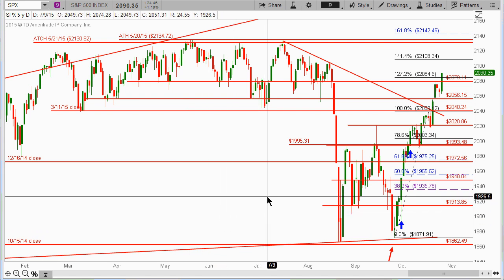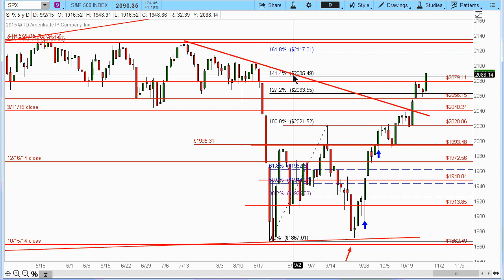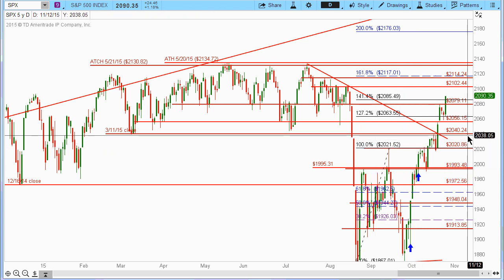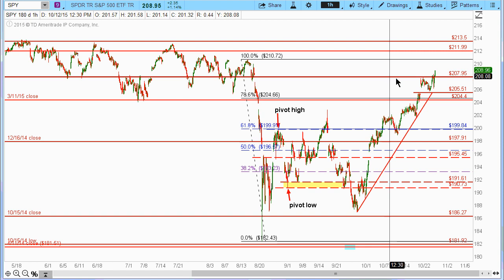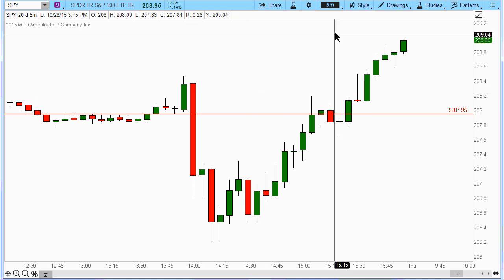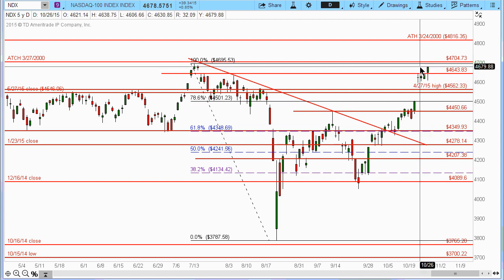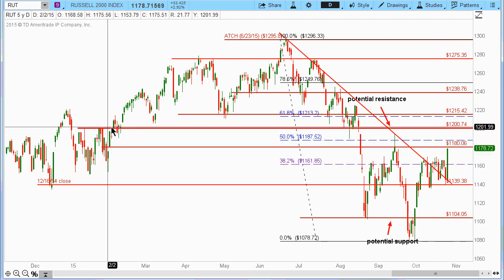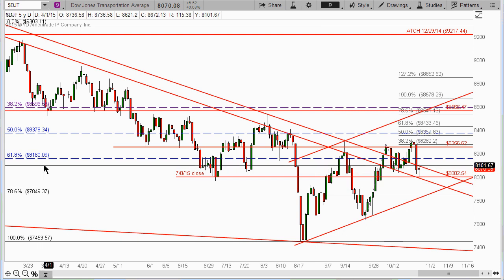Market Recap - 10/28/2015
In this video, a review of today's market action and the levels to watch for the coming days.